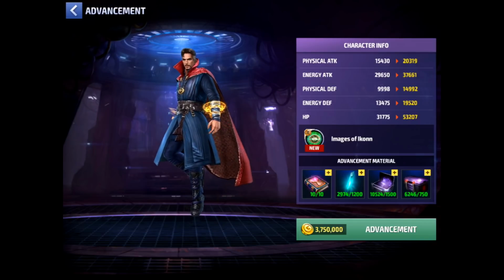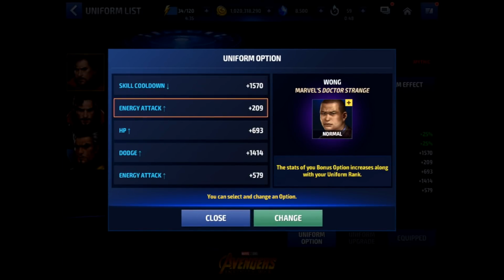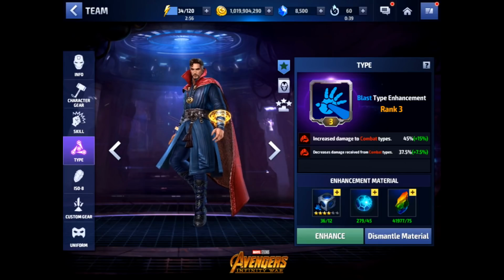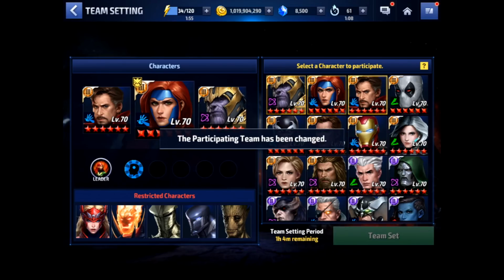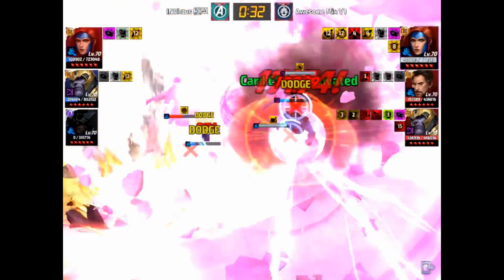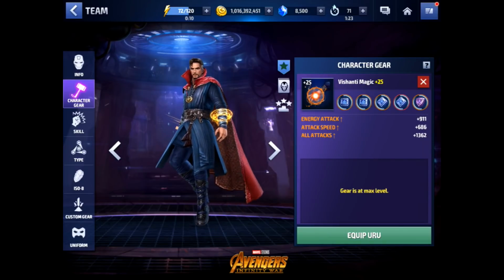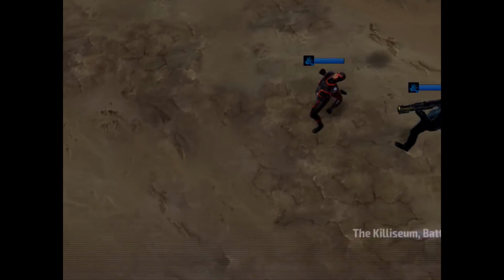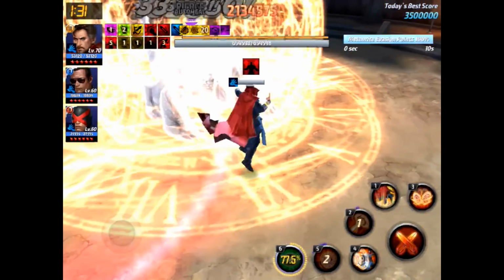Doctor Strange T3 AT ABX July 2019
A look at T3 Doctor Strange in ABX with CTPrage, and also a glance at AT performance. He is stupidly OP with CTPrage.

May not be optimal rotation, its just the rotation i used to do a couple of years ago when he was ABX Meta. FYI - Abdoolei did some testing with CTPE on his T3 DS and was scoring around 3.1m. So its a big jump when you give him CTPrage.

The AT match is obviously a tiny sample but though it might be interesting for some people.

I need to disclose that "I will be receiving a reward from Netmarble as a part of the Star Agent program".